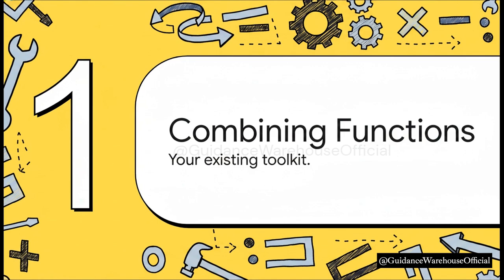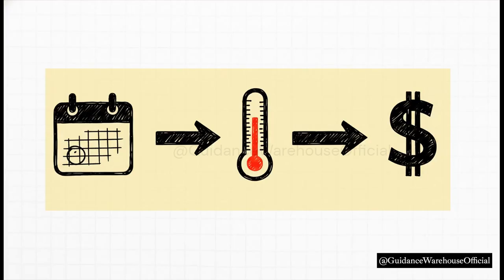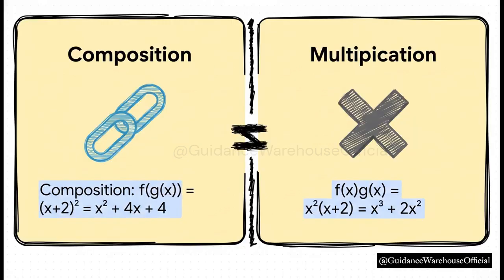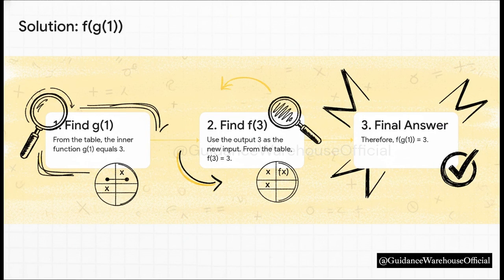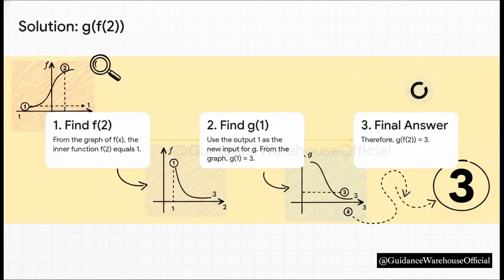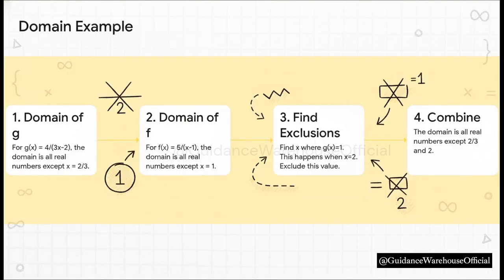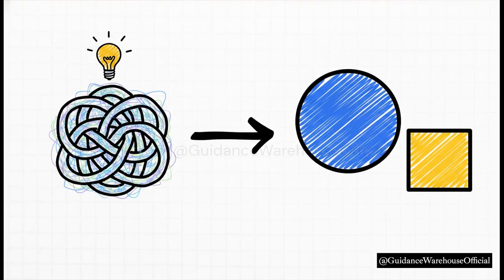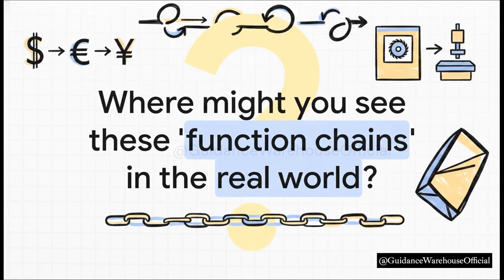Average Rate of Change & Behavior of Graphs | Algebra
Welcome to this comprehensive algebra tutorial on Rates of Change and the Behavior of Graphs! In this video, we explore how to measure the speed at which a function changes and how to identify the key geometric features of its graph.
Here is what we cover in this lesson:
Average Rate of Change: Learn how to calculate the average rate of change (Δy / Δx) using real-world data sets, coordinate graphs, and algebraic formulas.
Increasing & Decreasing Intervals: Understand how to analyze a graph to determine exactly where a function's values are increasing, decreasing, or remaining constant.
Local Maxima & Minima: Discover how to spot local extrema—the "peaks and valleys" where a function changes direction from increasing to decreasing, or vice versa.
Absolute Extrema: Learn the crucial difference between a local extremum and the absolute maximum (highest point) or absolute minimum (lowest point) over a function's entire domain.
Real-World Applications: Walk through step-by-step examples applying these concepts to practical scenarios, such as tracking fluctuating gasoline prices, analyzing electrostatic force, or calculating average travel speed.